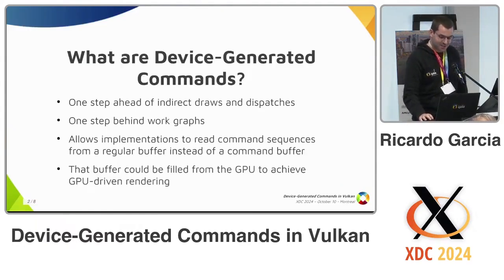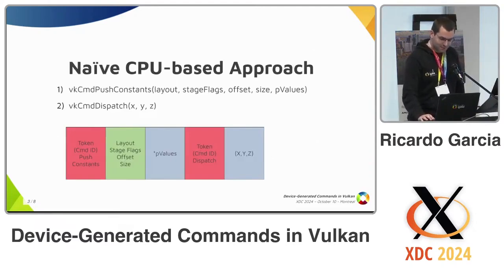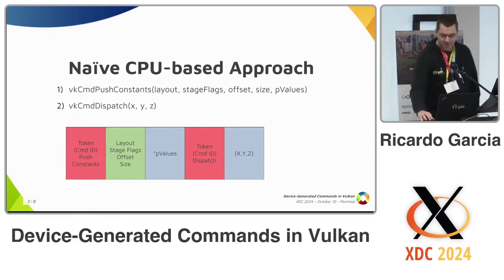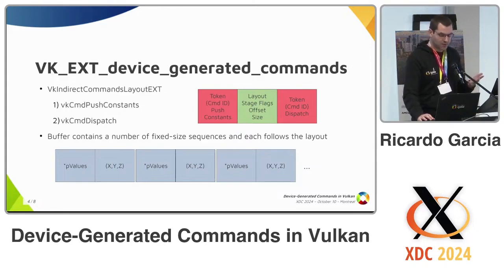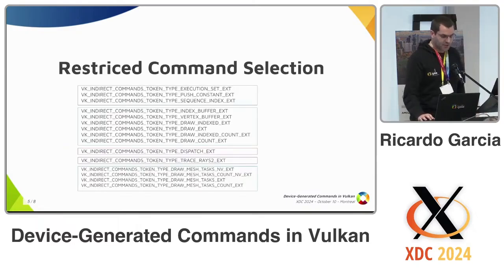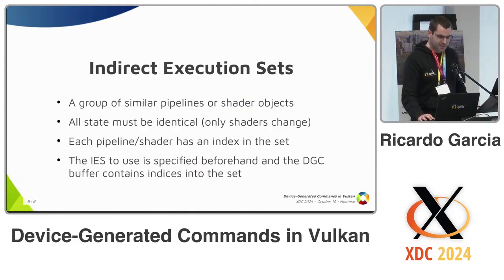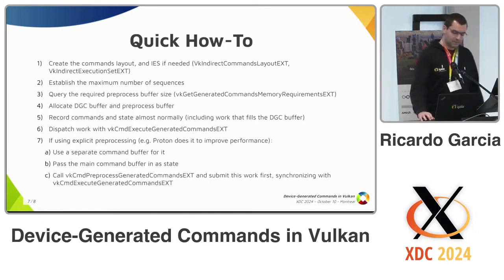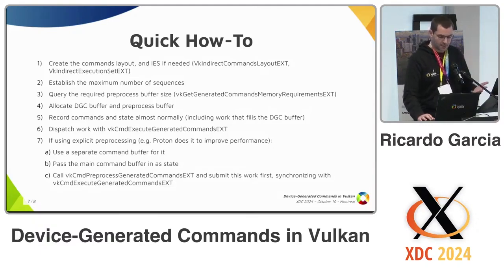Device-Generated Commands in Vulkan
Device-Generated Commands are the Vulkan equivalent of DX12’s ExecuteIndirect
functionality and the next step beyond indirect draws and dispatches. Some
games are starting to use these APIs and some Mesa drivers have recently
implemented support for related Vulkan extensions. This talk will quickly
explain the general concepts behind Device-Generated Commands and will provide
a rough idea of how these APIs look like in Vulkan.